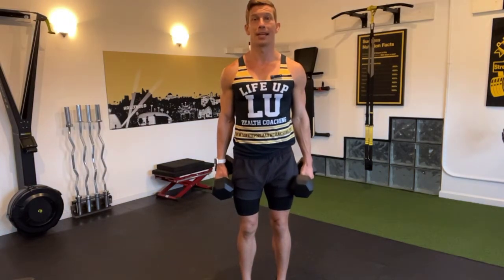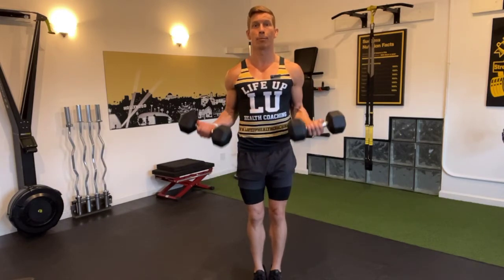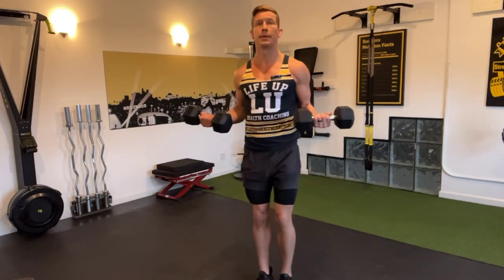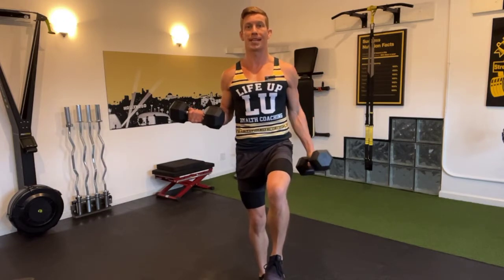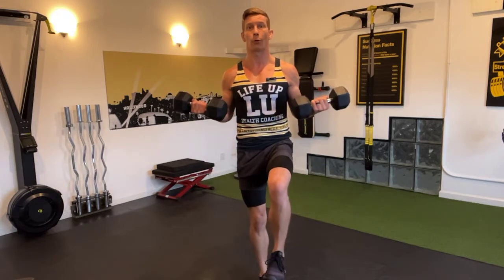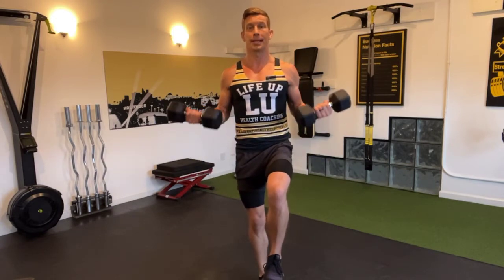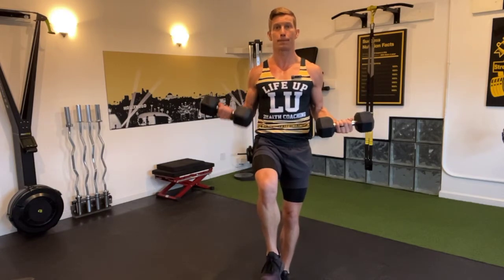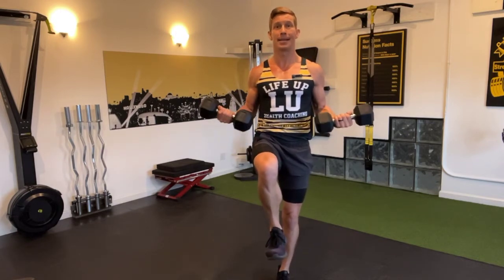Single Leg Alternating Together Dumbbell Curl